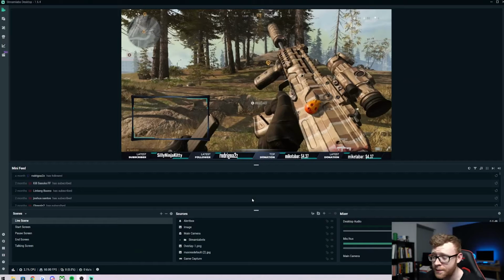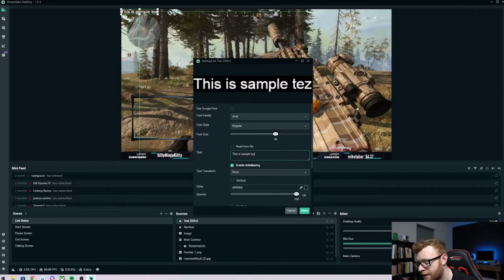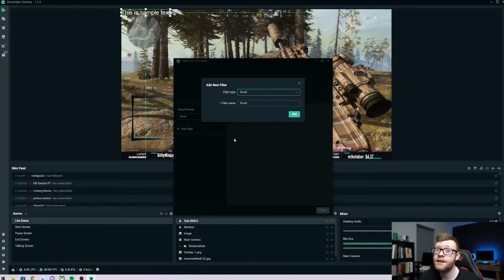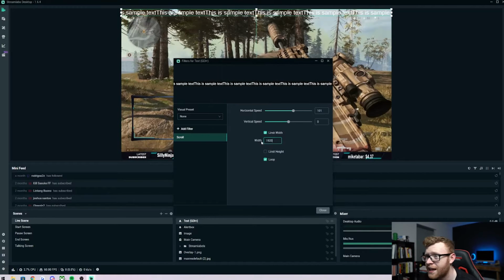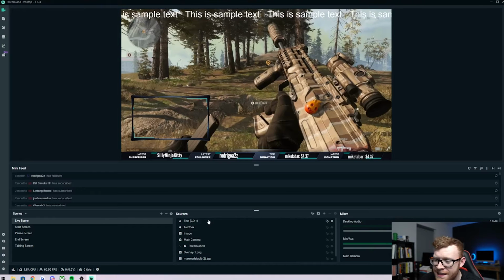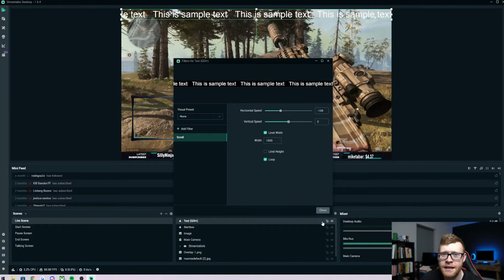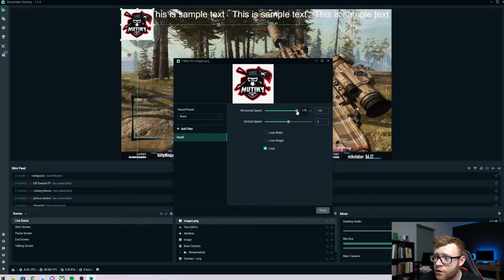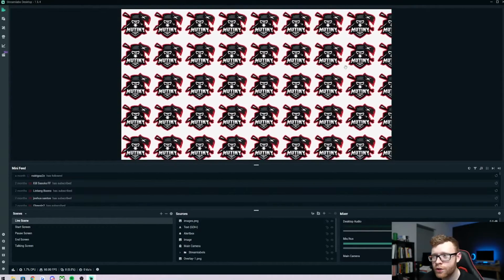HOW TO ADD SCROLLING TEXT IN OBS/STREAMLABS | EASY GUIDE